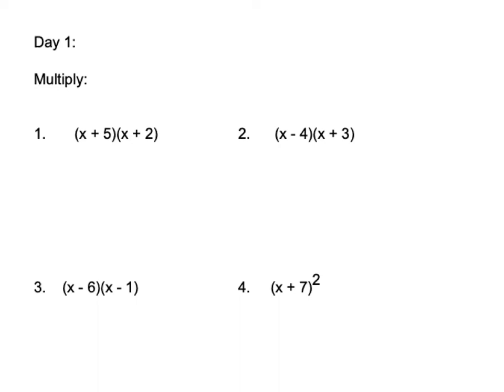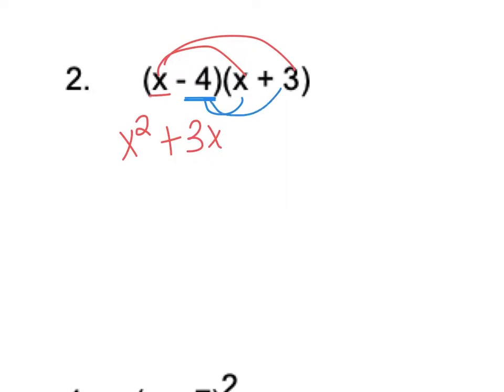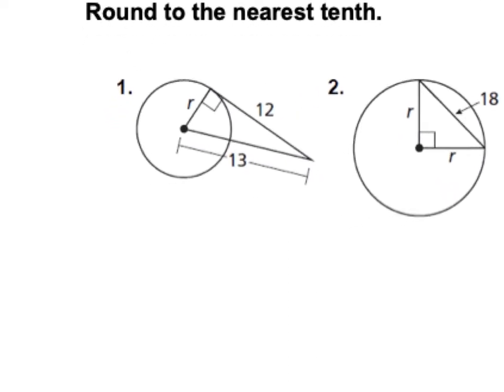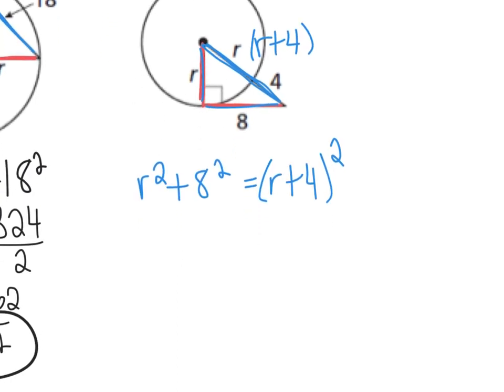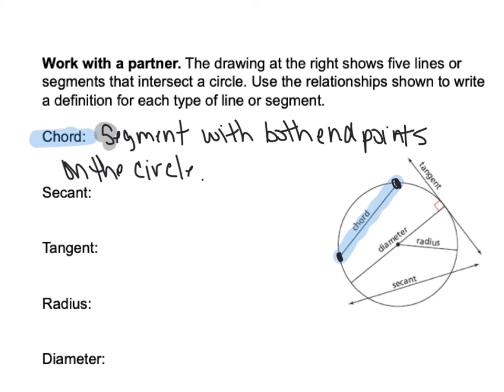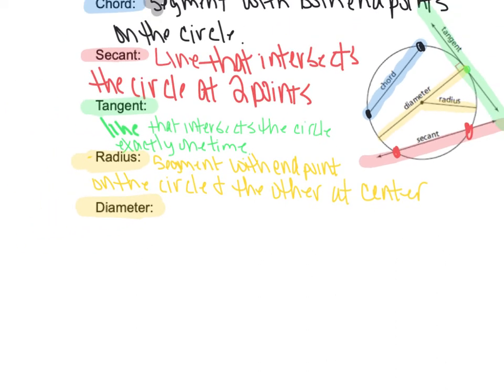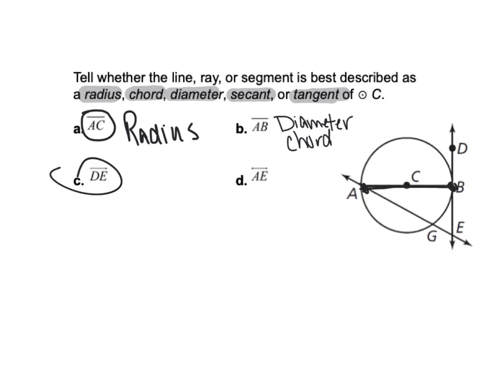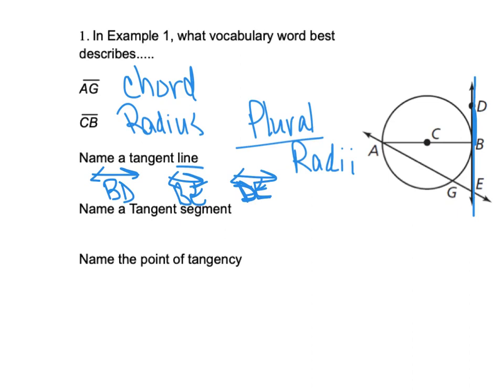Geometry 10.1 day1